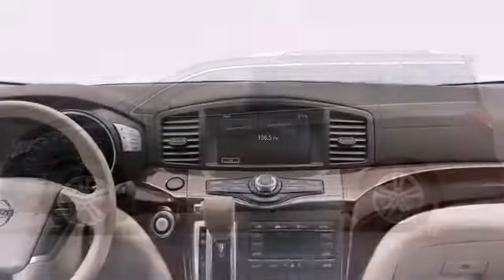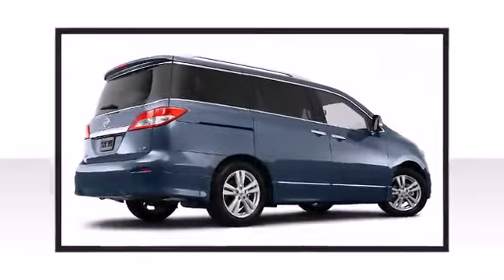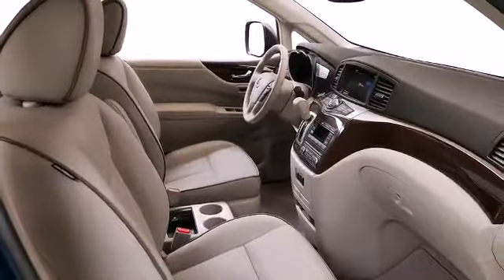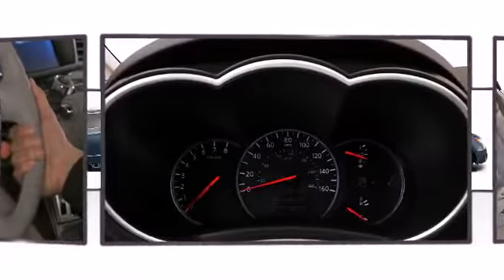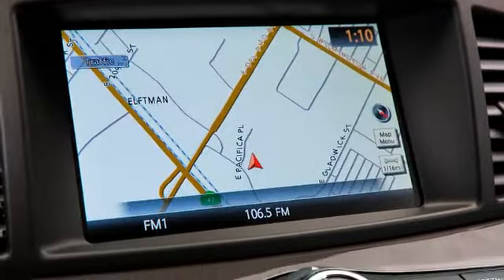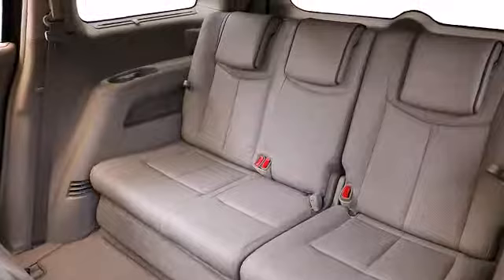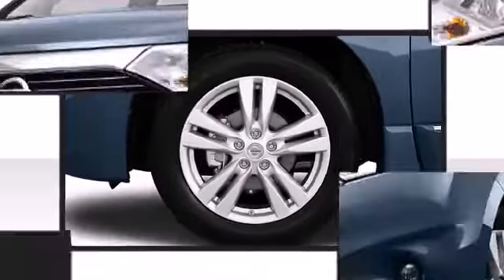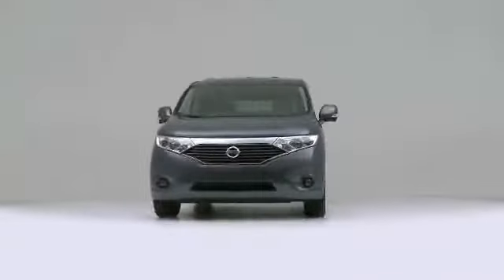2013 Nissan Quest Van